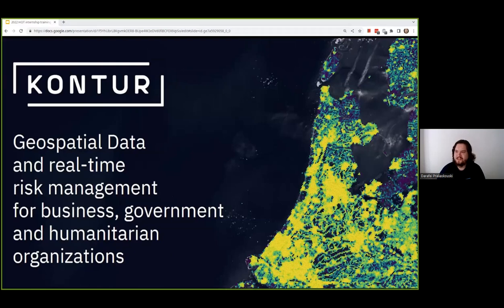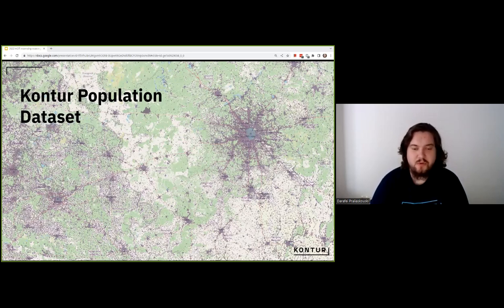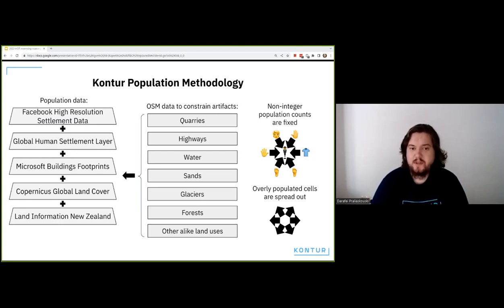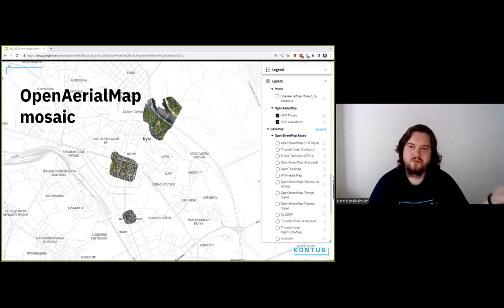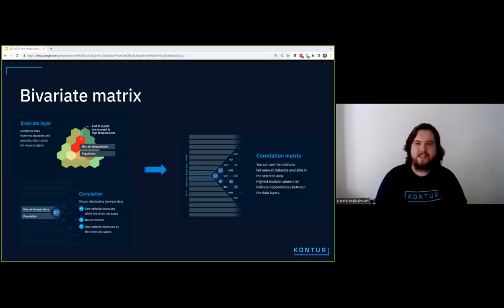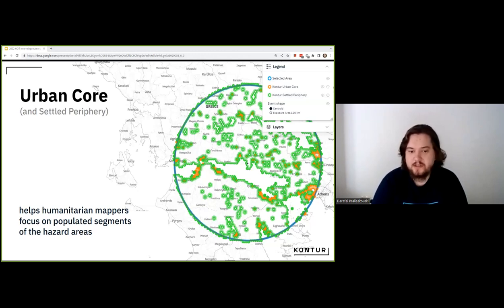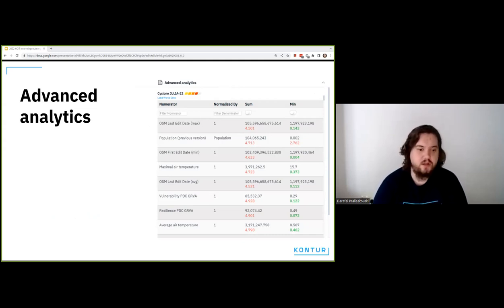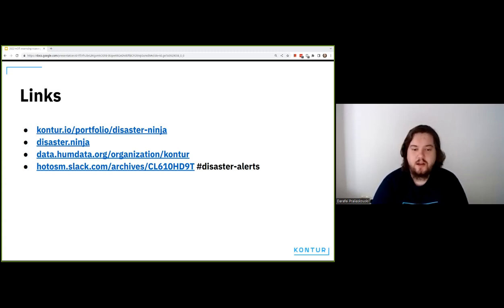Disaster Ninja Session 2 Presentation of Tool